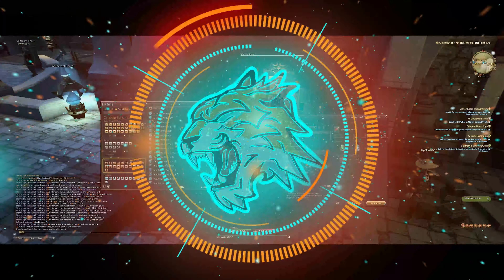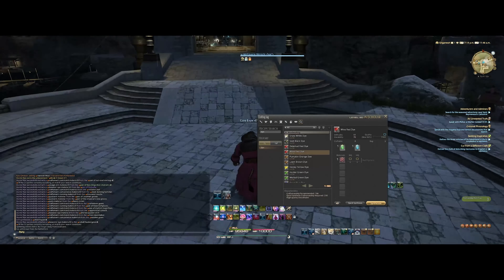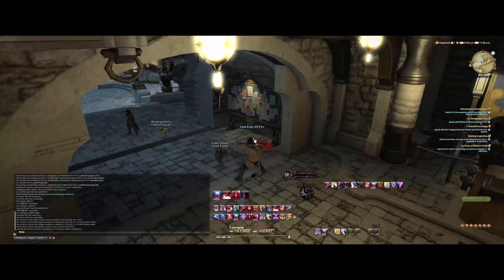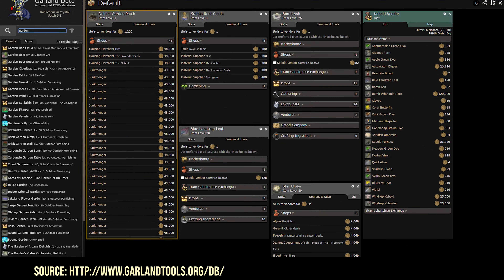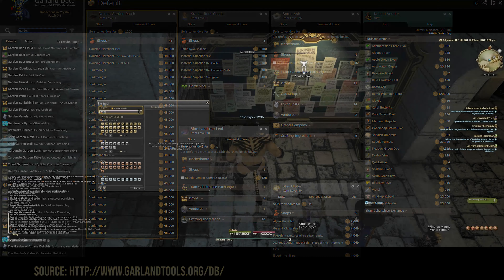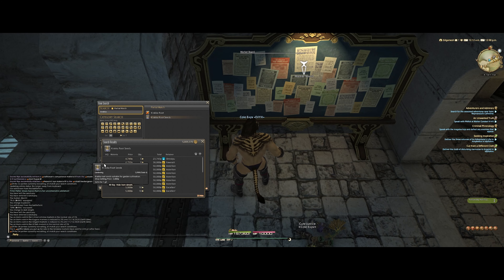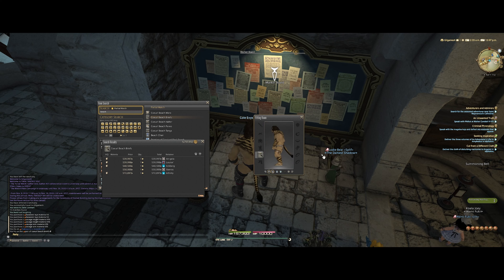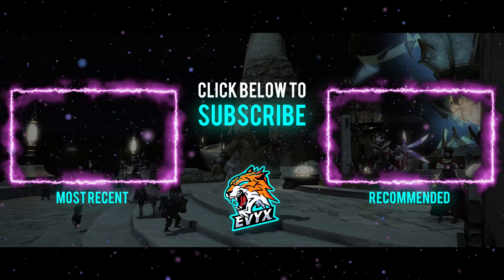Ultimate Gil Making Guide | Part 8: Marketboard Flipping (NO CRAFTING)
So let's talk all about how to flip that marketboard for TONS of gil! NO CRAFTING INVOLVED IN THIS VIDEO! 🍕🍕🍕

Timestamps 🍕
0:00 Intro
0:55 Where the Gil Comes From
4:15 Low Risk
6:30 Medium Risk (no crafting)
8:03 High Risk
11:55 Outro

 tinybluegames ffxiv live letter 59 lynx kameli ffxiv gil guide
 seat of sacrifice extreme newb patch 5.3 hrothgar lgbtq lgbt lgbtq+ love peace serenity
 elidibus ffxiv rmt asmongold asmongold drama wow world or warcraft world of warcraft gil buying rmt botting
 g'raha tia sos ex  elidibus the seat of sacrifice extreme sos ex cole evyx g'raha tia
 ffxiv bozjan southern front bozjan southern front ffxiv black desert online ffxiv gil ff14 gil ffxiv 2020 gil farm gil buying gil treasure map treasure maps ffxiv maps ff14 maps treasure loot
 kotaku the quartering jeremy hambly